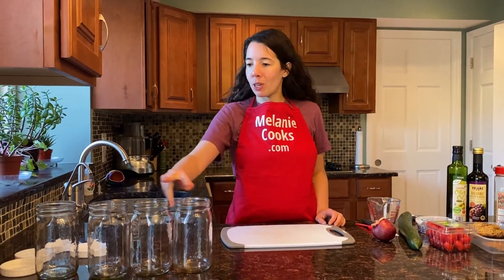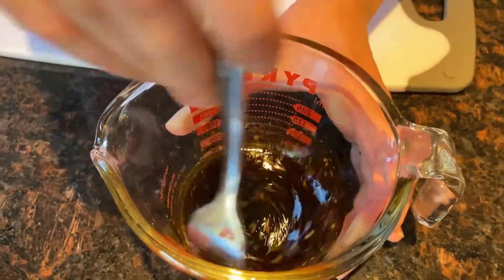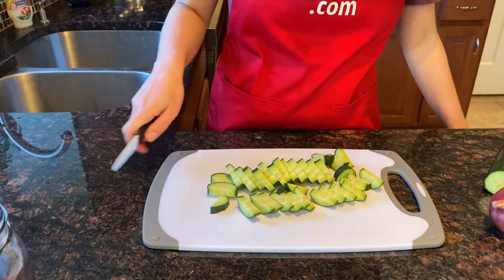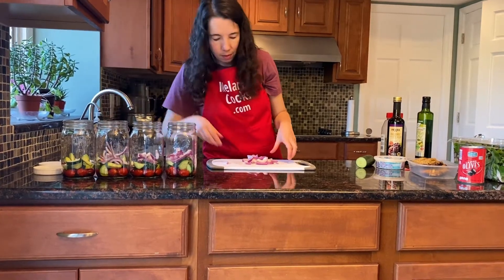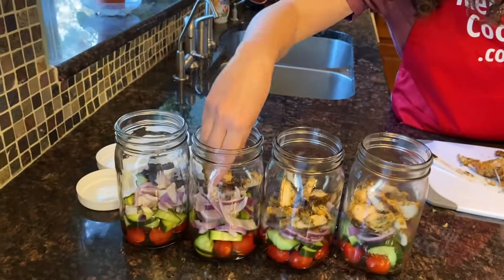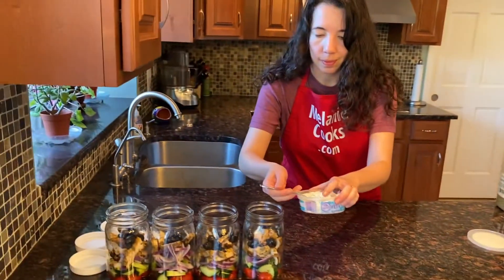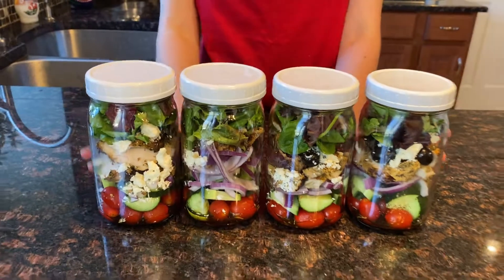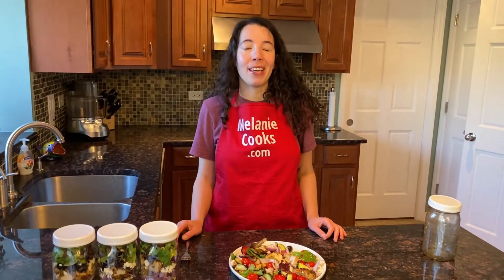Greek Salad With Chicken In Mason Jars Low Carb Meal Prep Recipe - Easy Grab-And-Go Healthy Lunches!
This Greek chicken salad recipe is amazing! Prep 4 days worth of healthy lunches in less then 30 minutes! Beautifully layered in mason jars, this Greek chicken salad is so easy to make, healthy and delicious! Mason jar salads make a perfect meal prep strategy for healthy weight loss diets! These Greek chicken mason jar salads are low-carb, gluten-free, super healthy and so yummy!